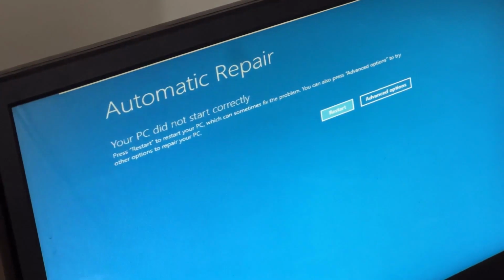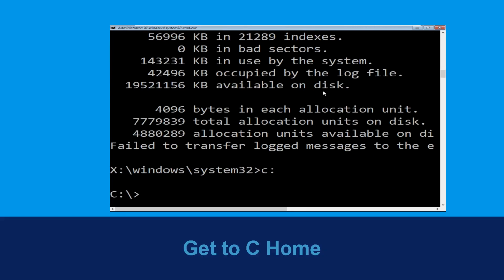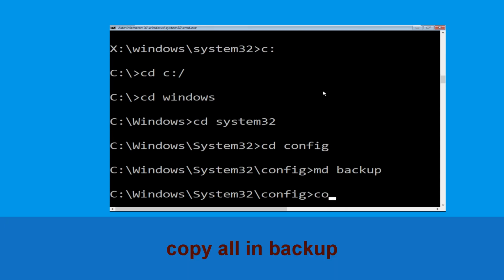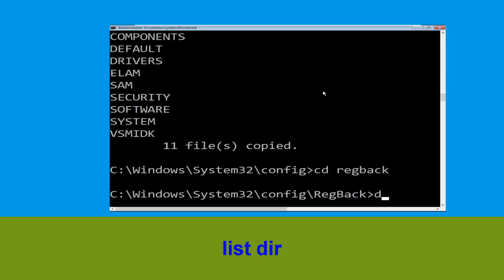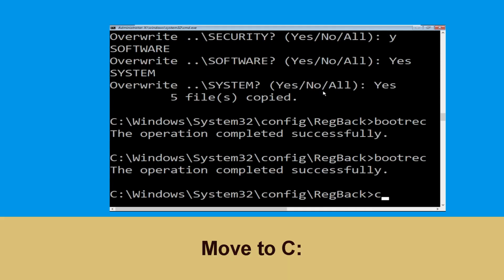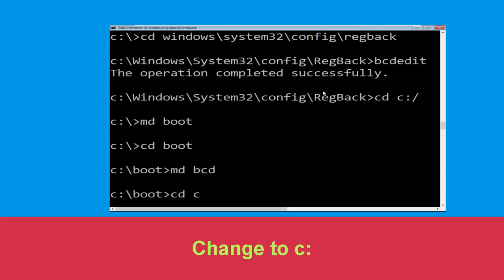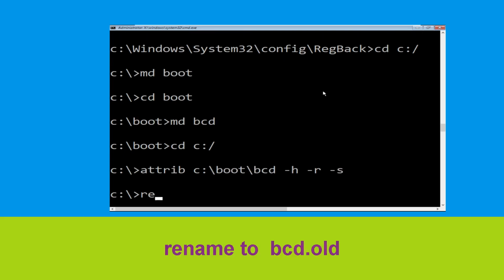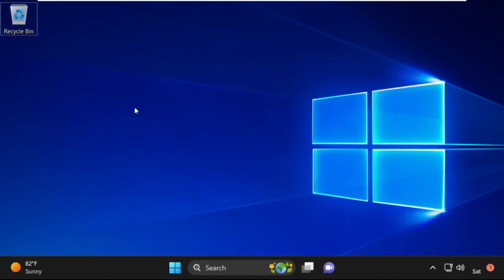SECURITY_INITIALIZATION_FAILED 0x0000005F Windows 10 Blue Screen Error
• IRQL_NOT_LESS_OR_EQUAL Error
• BAD_POOL_CALLER Error